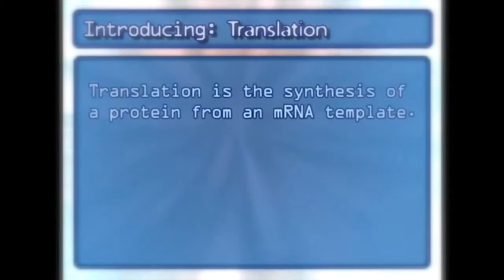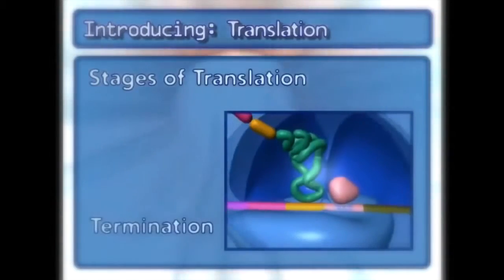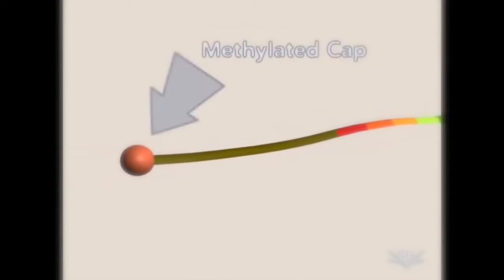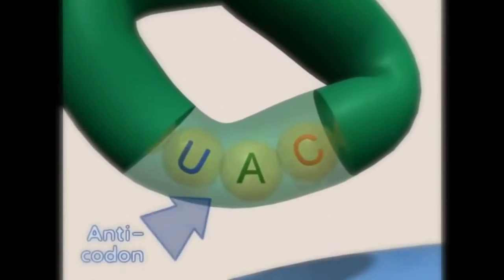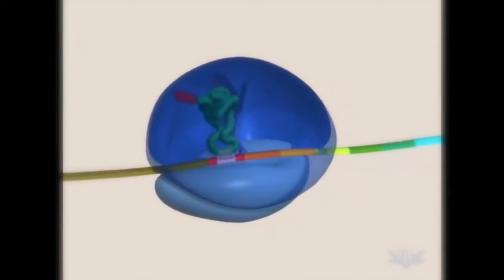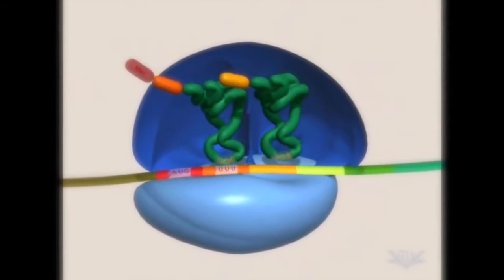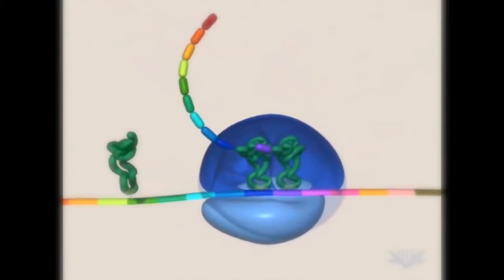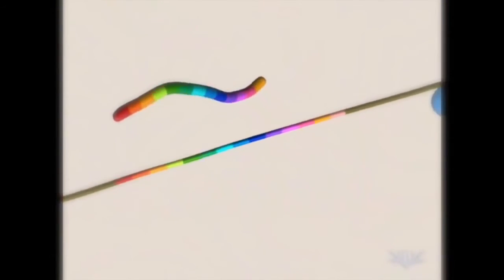gsb Translation ANIMATION MADE EASY